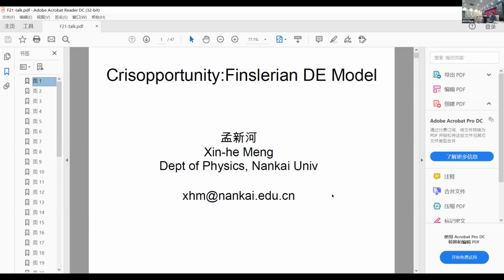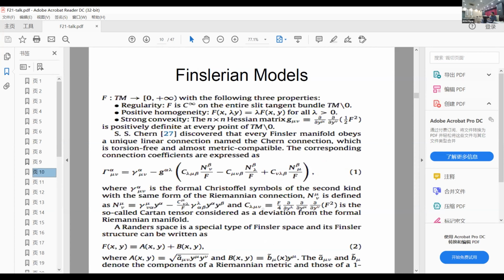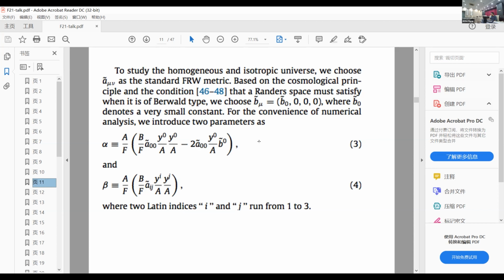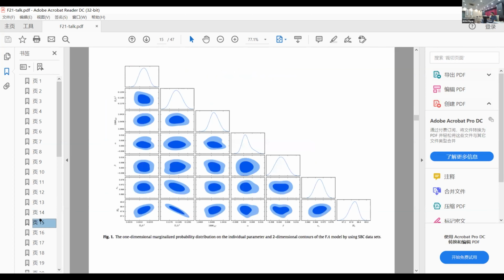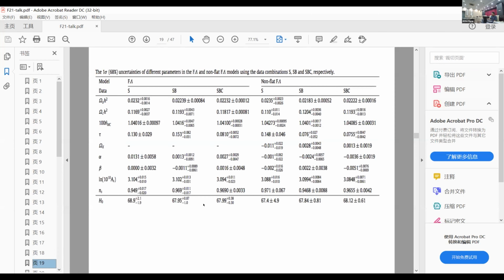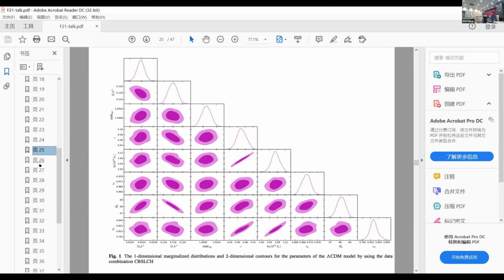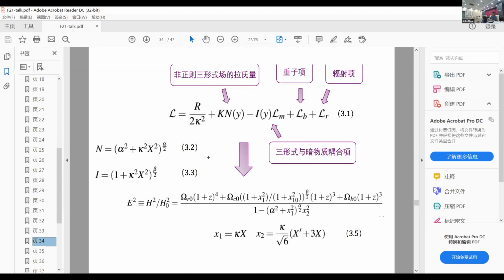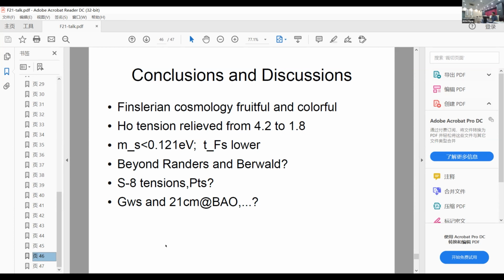Finslerian Cosmology and H0 Tension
Talk by Xinhe Meng